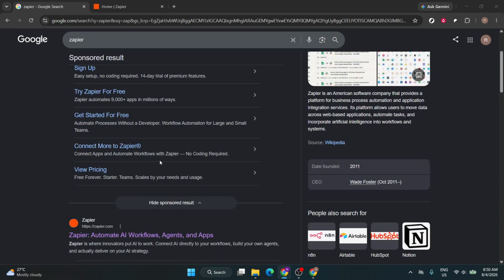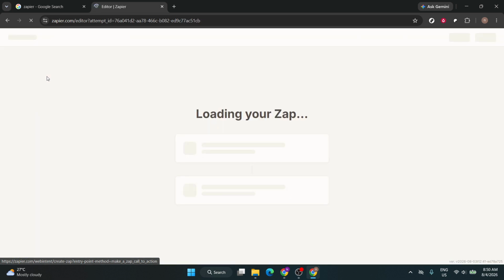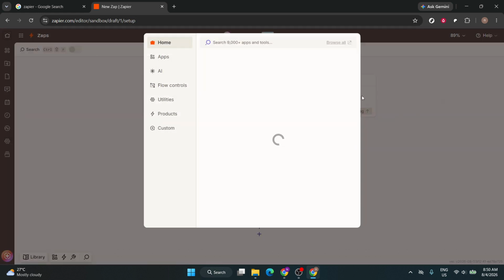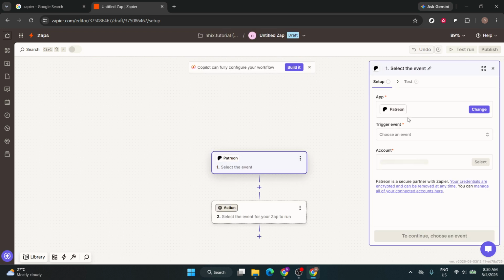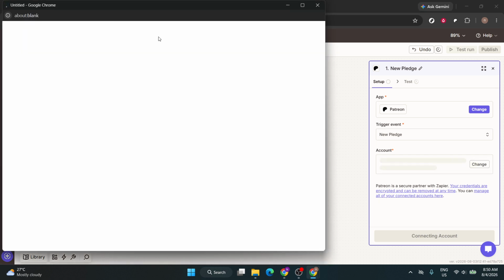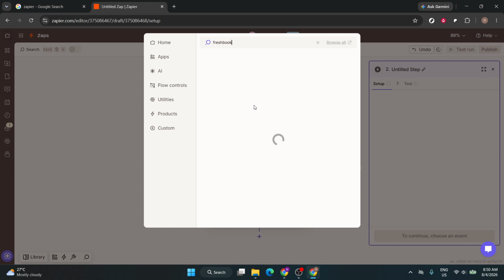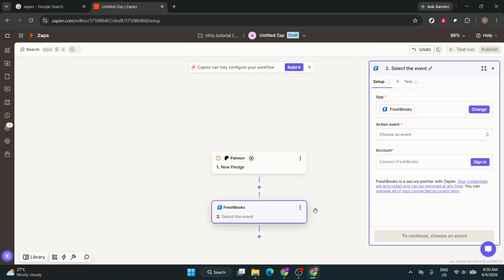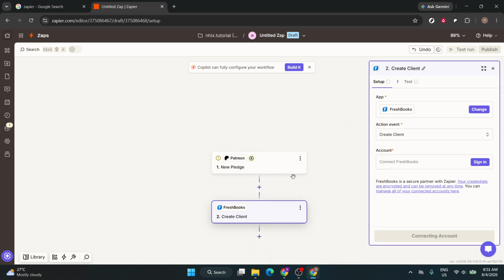How To Connect Patreon To Freshbooks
Want to track Patreon income in FreshBooks? In this video, I'll show you how to connect Patreon with FreshBooks using supported integrations or automation tools, sync your payments, organize invoices, and simplify your accounting workflow.

💡 What You'll Learn in This Video:

Connecting Patreon to FreshBooks
Syncing payment data
Automating bookkeeping
Managing invoices
Accounting best practices

✅ Perfect for creators, freelancers, and small businesses.